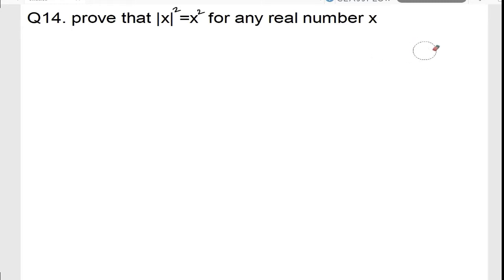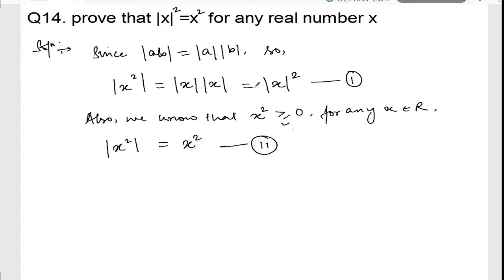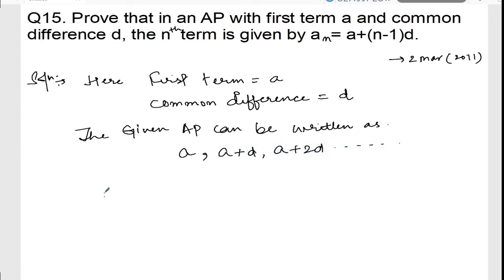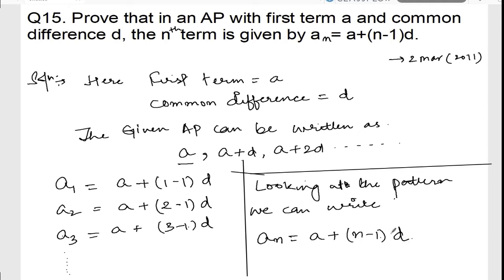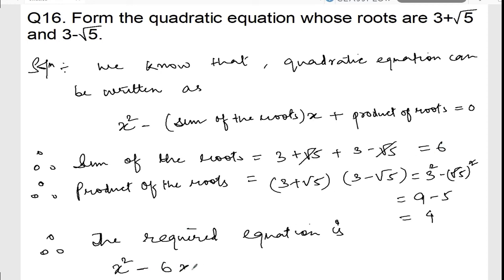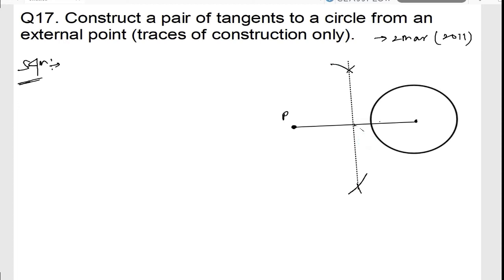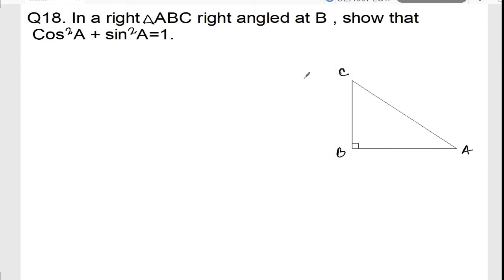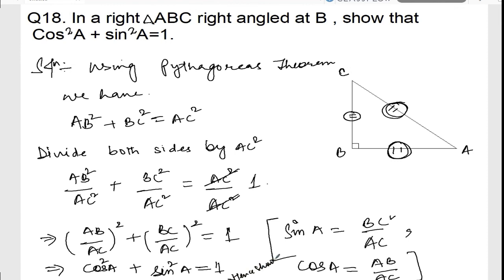2 MARKS QUESTION 2011 || PYQ (BOARD PREVIOUS YEAR QUESTIONS) || MANIPUR BOARD || GPS MANIPUR